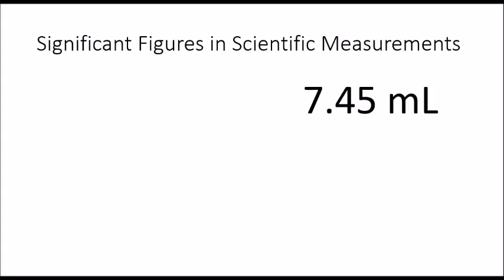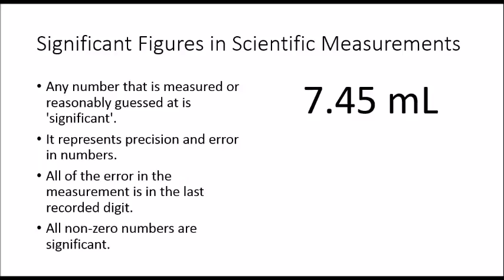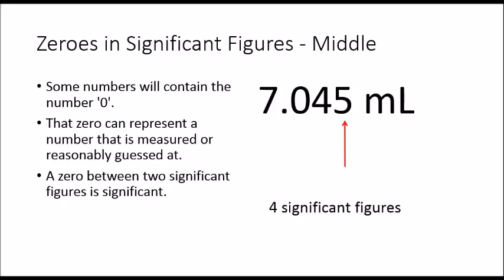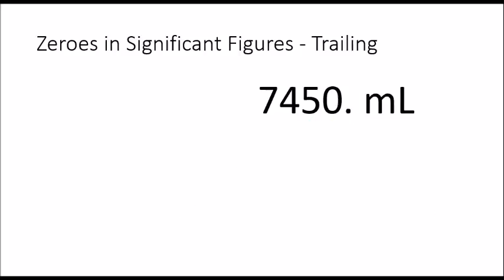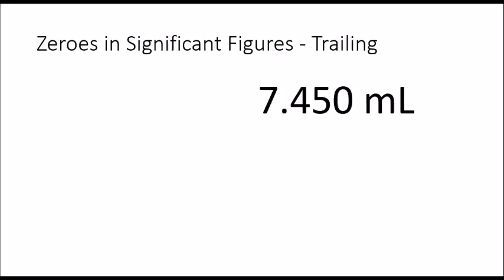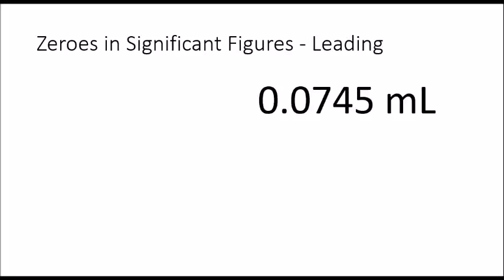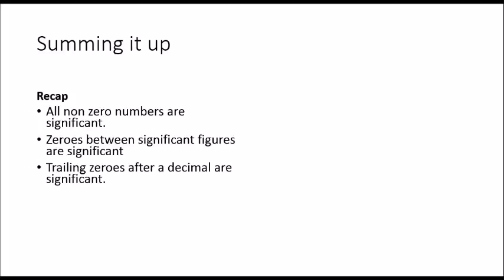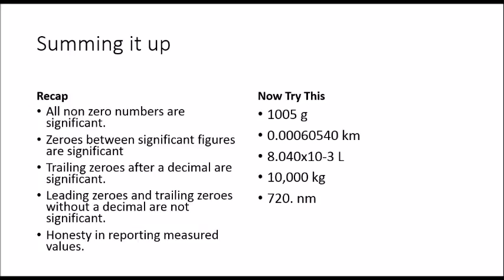Significant Figures in Science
Using significant figures in science classes can be confusing.  This tutorial walks you through a process to identify significant figures in any number.